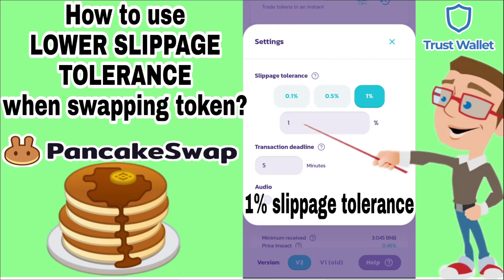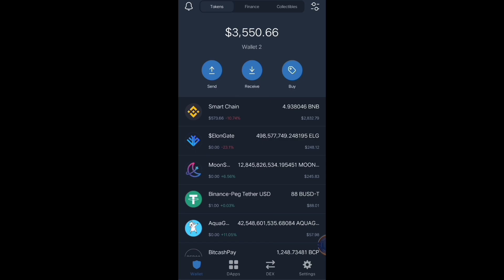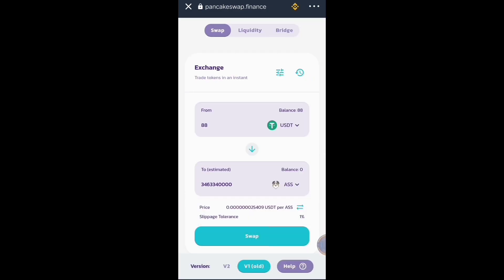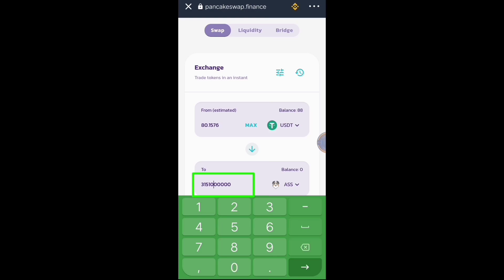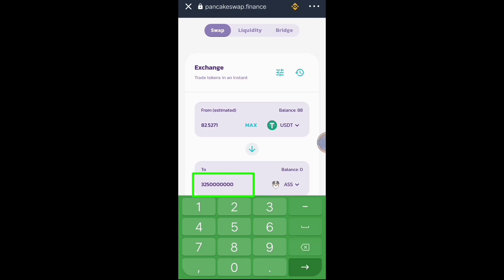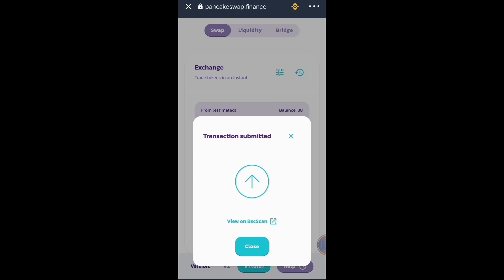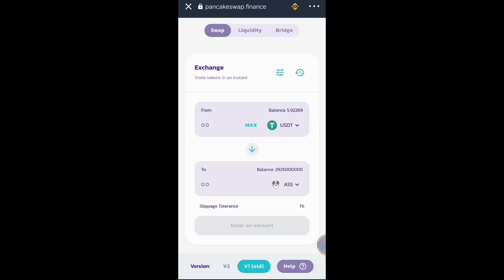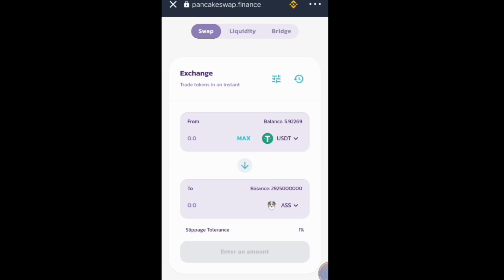How to use lower SLIPPAGE TOLERANCE in PancakeSwap?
Watch and learn how to use lower slippage tolerance in PancakeSwap.

REMINDER:
This video is for tutorial and educational purposes only. If someone is offering an investment using my name and channel name, please ignore it and report it to me quickly. My official Facebook Page Link and Twitter Link can be found at the about section of this channel.

Trading Cyrptocurrency carries a high level of RISK and may not be suitable for all investors. Past performance is not indicative of future results. Before deciding to invest in any cryptocurrency coin or token you should consider your investment objectives and risk appetite. There is a possibility that you could lose all your money in an instant therefore you should not invest money that you cannot afford to lose. You should be aware of all the risks associated with Cryptocurrency Trading and seek advice from the Professional Financial Advisors.

Don't enter any investment without fully understanding all the risks associated with any kind of investing.